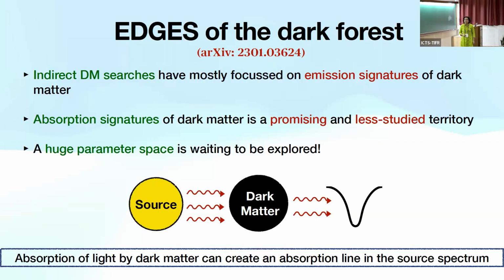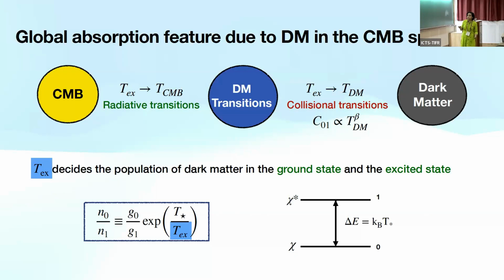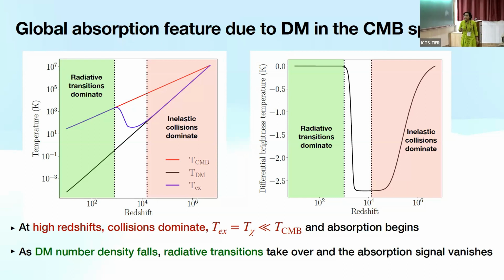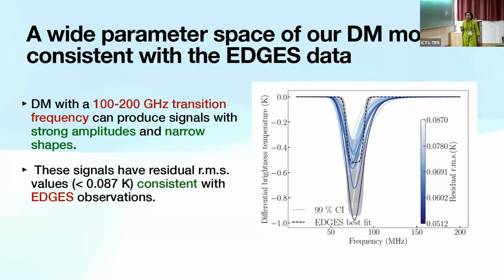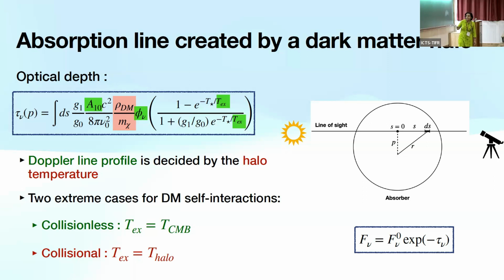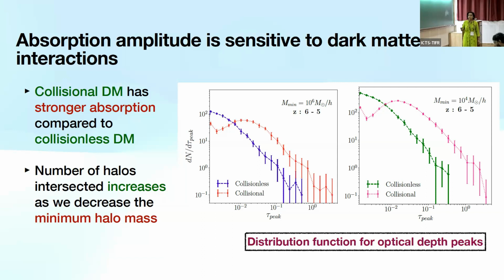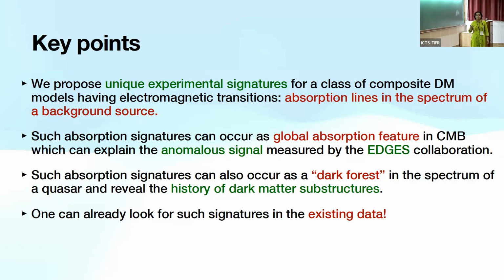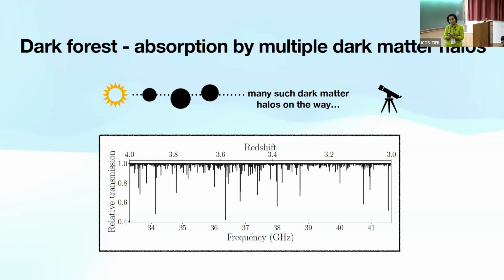EDGES of the Dark Forest: A new Absorption Window Into the Composite Dark Matter.. by Anoma Ganguly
PROGRAM

ORGANIZERS
DATE & TIME
01 May 2023 to 12 May 2023
VENUE

This program is divided in two parts which require separate registrations:
1) School (1 - 8 May 2023): During this part of the program participants will get to work on exciting projects of their choice with experts.

2) Workshop (9 - 12 May 2023): During this part of the program we will have discussion on frontier topic via talks and discussion sessions. You must register before 30th March by filling the following application form for the workshop given in top right corner menu.

Application deadline for Workshop - 30 March 2023

Eligibility Criteria for School: Research scholars already registered for Ph.D. (under a supervisor) or working as post doctoral researchers are eligible to apply provided the applicant's area of research overlaps with  the main topics of this program.  A strong aptitude for computational work will be an added advantage in the application.